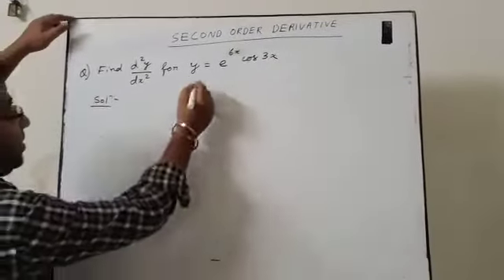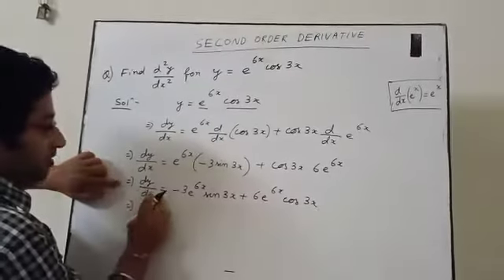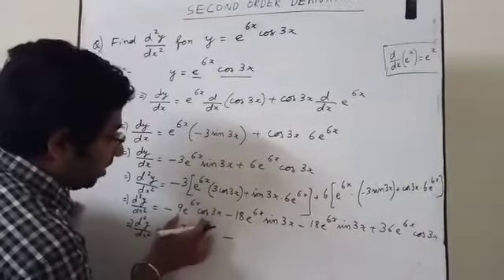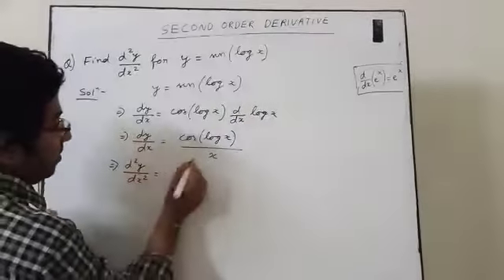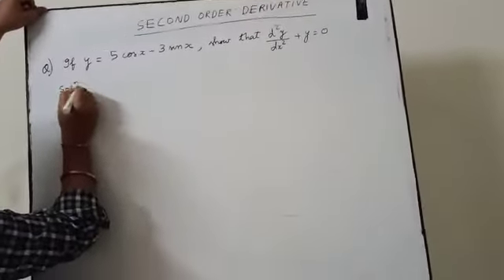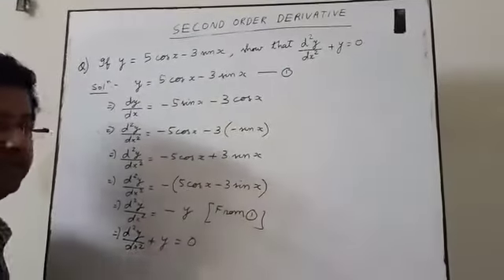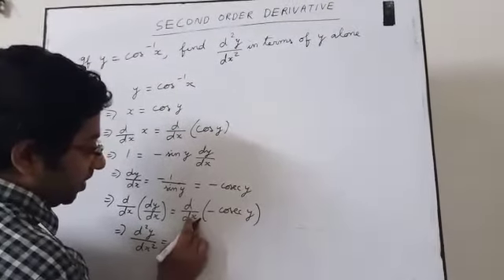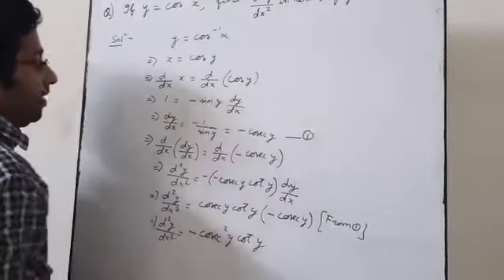Second order derivative (part 2)